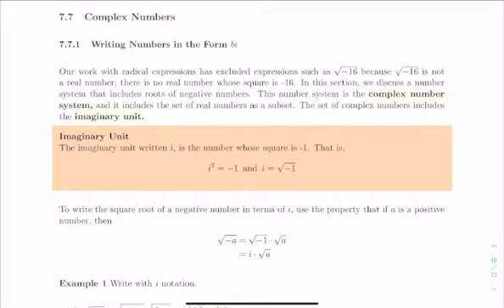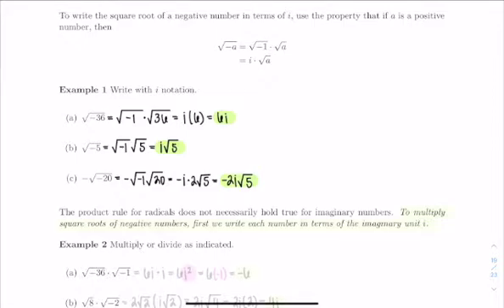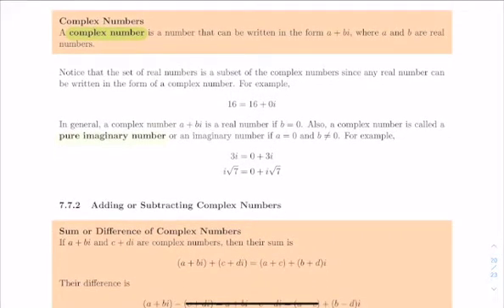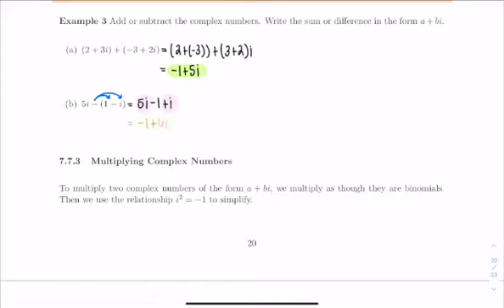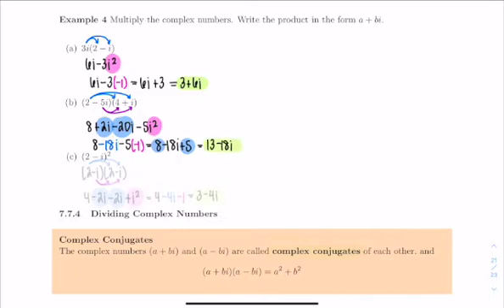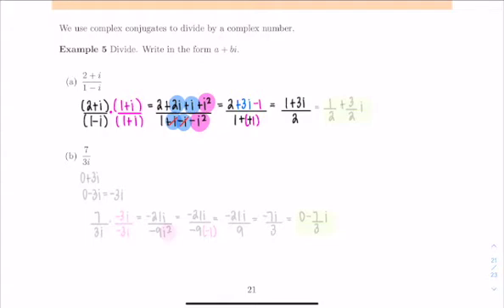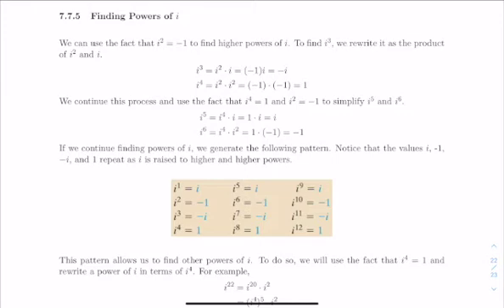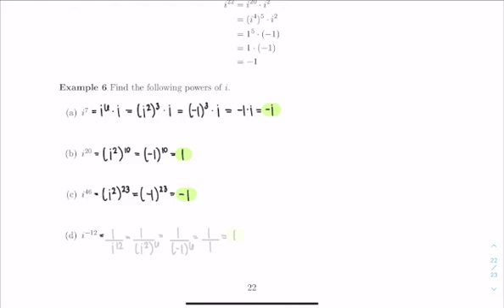MAT 1033 - Intermediate Algebra: Section 7.7 (Complex Numbers)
This video is about MAT 1033 - Intermediate Algebra: Section 7.7. This section explores complex numbers.